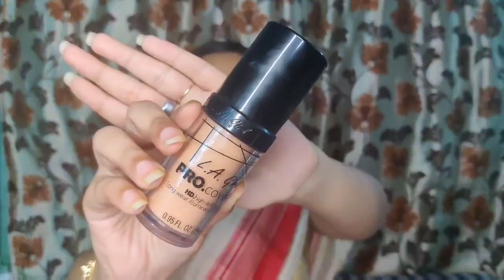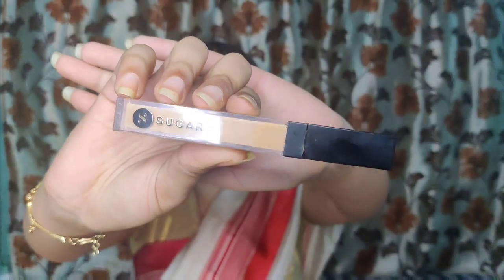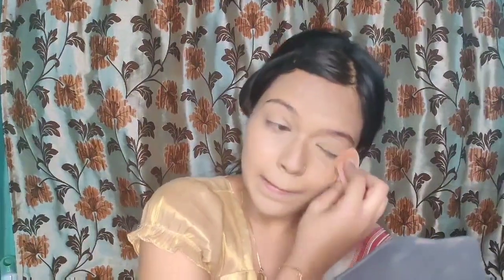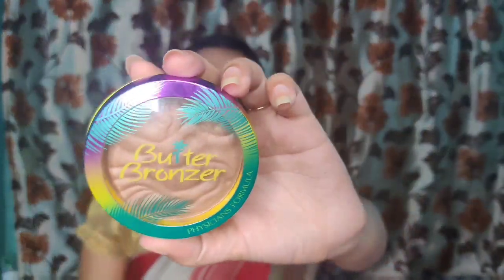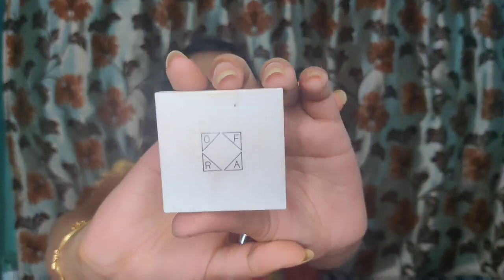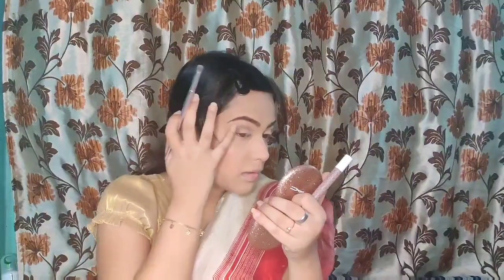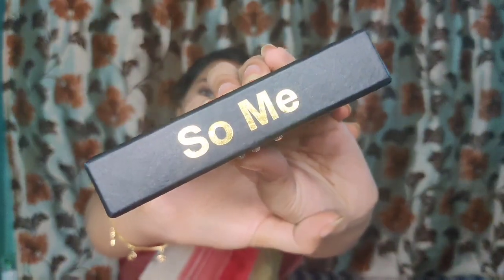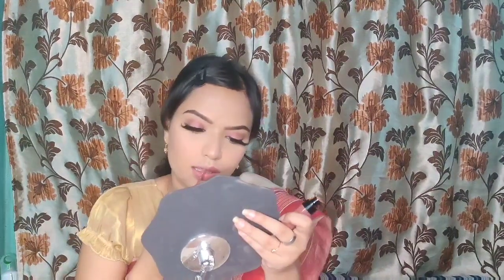BENGALI LOOK | INSPIRED BY JACQUELINE FERNANDEZ FROM GENDA PHOOL SONG | BONGNETIC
Hey guys.
Here am back with another trending look. Which is inspired by Jacqueline Fernandez from the song genda phool by badsha.
I hope you guys will like it and show some love ❤️.

Product details:-
Smash box photo finish primer.
La girl illuminating foundation.
Sugar magic wand concealer shade-40.
Maybelline fit me loose powder & compact powder.
Physician formula murumuru butter bronzer.
Faces Canada glam on blush in pink coral.
Kay beauty matte eyeshadow stick shade- splendid.
Sugar cosmetics eyeshadow stick shade- Ruby rapture.
World of rawa lashes in So Me.
Ofra highlighter in blissful.
Pac retro matte lip gloss in Teddy Bear.
Wet n wild lipstick in Give Me Mocha.

Song : Genda Phool
Artist : Badshah & Payal Dev
Starring : Badshah & Jacqueline Fernandez
Original Lyrics : Bengali Folk
Lyrics & Compose : Badshah
Music Arrangements : Aditya Dev
Mix & Master : Aditya Dev
Dotara Player : Tapas Roy
Instruments recording : Rahul Sharma At AMV Studio
Astt Sound Engineer : Sameer
Vocals Dubbing : Aditya Dev Studio

Directed By : Sneha Shetty Kohli
Produced by : Sony Music India Pvt Ltd.
Production House : Art Monks LLP in association with Sneha Shetty Kohli
Cinematographer : Tuhin Mukherjee
Choreographers: Piyush - Shazia
Asst. Cameraman : Nazemul Molla, Karan Gurbaxani, Manish Khushalani
Production Designer : Swapnil Bhalerao and Madhur Madhavan
Asst. Art Director : Sagar D Desai and Ganesh Donge
Executive Producer : Karan Dedhia
Omega Operator : B K Sivan
Asst: A Viswanathan
Editor : Rikki Kajle
Asst. Editor - Lakhvir Kajle
Costume Stylist : Jimmy'z Designer
Dancers hair : Sabiya Ji & Team
Make Up ( Dancers & Character Artists) : Amit Pawar
Astt Makeup : Deepak Gaikwad
Tigers Panting : Gaja Mistry
Asst. Directors : Ahmed Sheikh , Amitesh Sanghani, Bhavin Kateliya, Avinash Sharma
DI Colorist - Prashant Dhotre ( Dream Tone Studio )
Camera Supplies : RD Equipement's Avinash Ojha

Team Badshah:
Hair (Badshah)- Javed Alam
Make Up (Badshah) - Swapnil Haldankar

Team Jacqueline :
Manager : Sambardhana Debroy
Hair & Make Up - ShaanMU & Team
Stylist : Chandni Whabi
Spotboy : Tarun Mahanti
Security : Zubaida

Special Thanks : Rohit Shetty , Yunus Sajawal , Vidhi Godgaonkar , Sushwanth Prakash , Mayank Tandon , Sanchit Bedre , Anuva Gupta , Harsh Panesar , Riyan Shetty , Girish Kant , Jomon T John & Bunty Negi.

LOVE
PALLAVI
XOXO